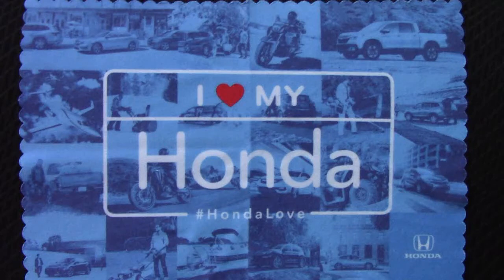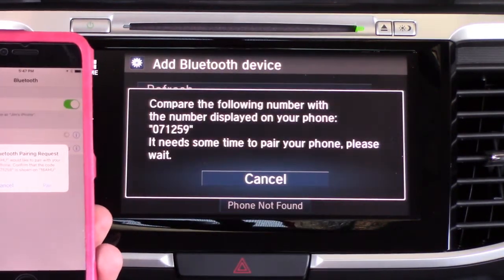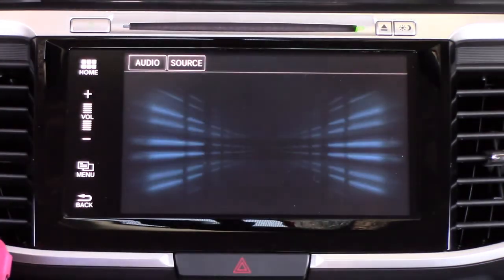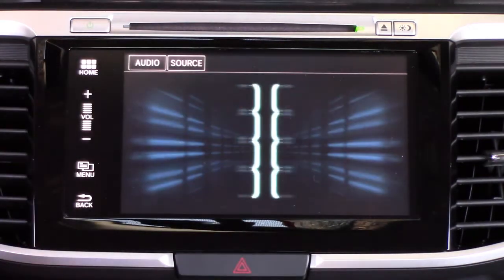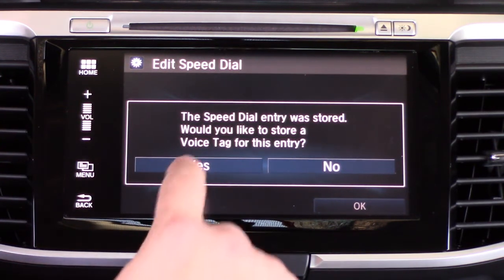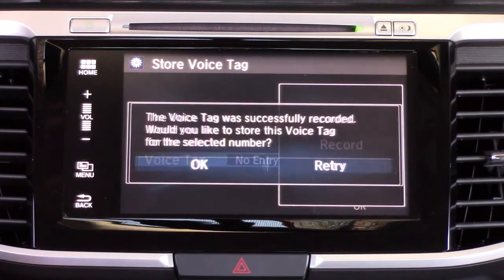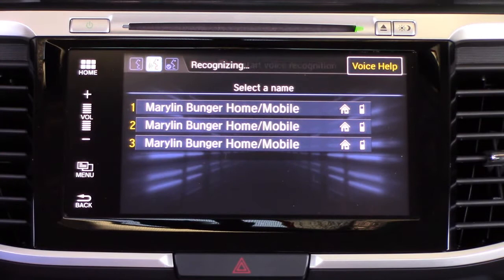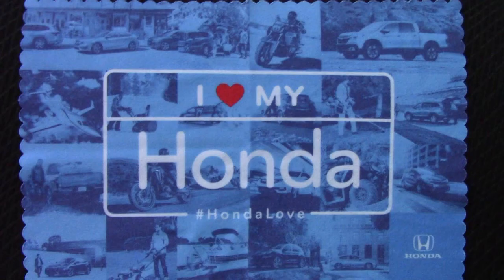2016-2017 Honda Accord EX and up Bluetooth Pairing iPhone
Basic instructions on pairing an IOS Device to your 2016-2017 Honda Accord EX and above trim levels.  Produced with CyberLink PowerDirector 15